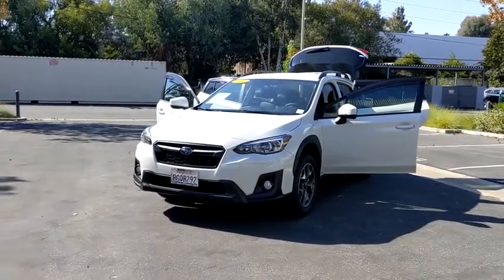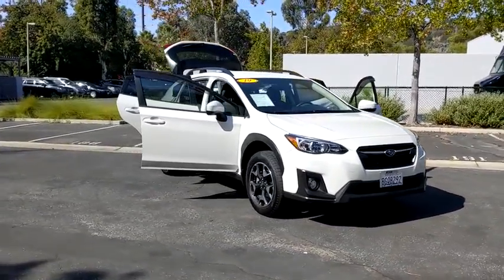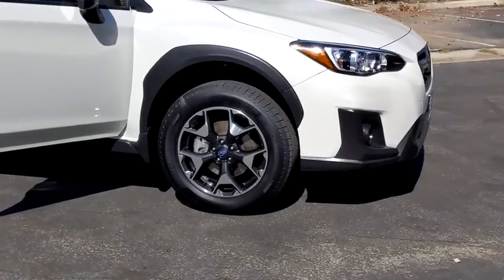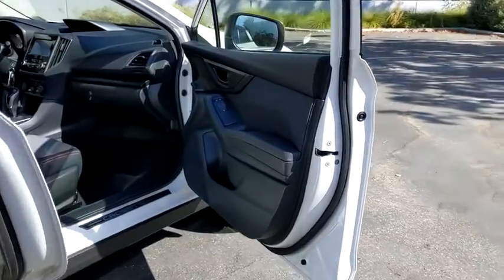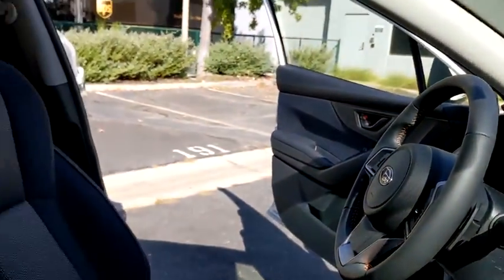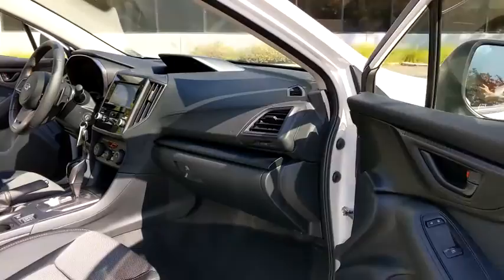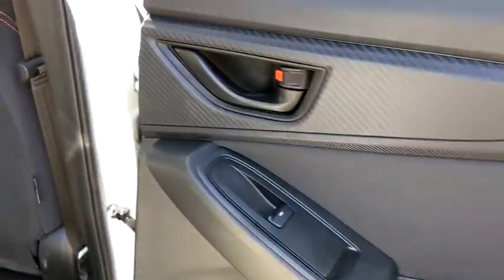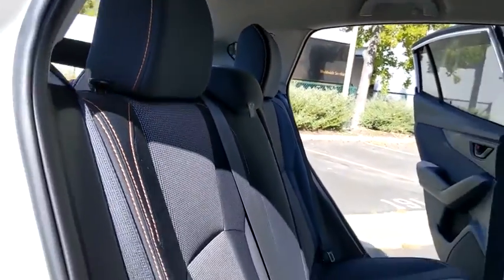2019 Subaru Crosstrek Thousand Oaks, Westlake Village, Simi Valley, Oxnard, Ventura, CA K8237891A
Crystal White Pearl Used 2019 Subaru Crosstrek available in Thousand Oaks, California at DCH Subaru of Thousand Oaks. Servicing the Westlake Village, Simi Valley, Oxnard, Ventura, CA area.
2019 Subaru Crosstrek 2.0i Premium CVT - Stock#: K8237891A - VIN#: JF2GTACC6K8237891

GREAT MILES 11740! FUEL EFFICIENT 33 MPG Hwy/27 MPG City! Premium trim. Heated Seats Satellite Radio iPod/MP3 Input Alloy Wheels All Wheel Drive Back-Up Camera. KEY FEATURES INCLUDE: All Wheel Drive Heated Driver Seat Back-Up Camera Satellite Radio iPod/MP3 Input EXPERTS REPORT: Edmunds.coms review says Off-roading is where the Crosstrek shines thanks to the 8.7 inches of ground clearance and standard all-wheel drive. Subarus X-mode (hill descent control) works well and is a rare feature in this class.. Fuel economy calculations based on original manufacturer data for trim engine configuration. Please confirm the accuracy of the included equipment by calling us prior to purchase.